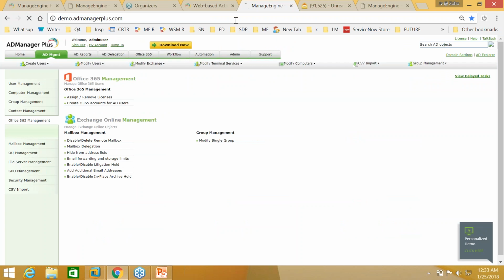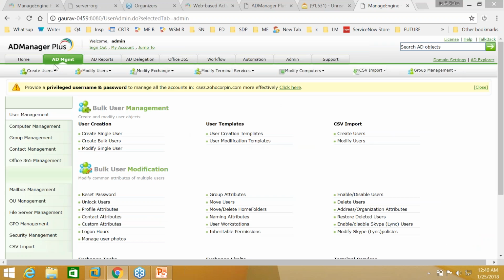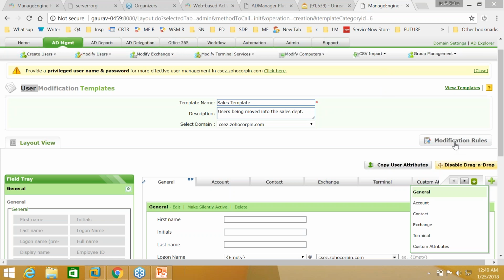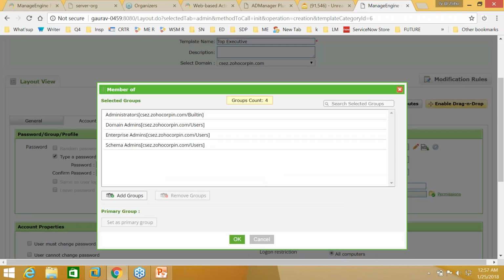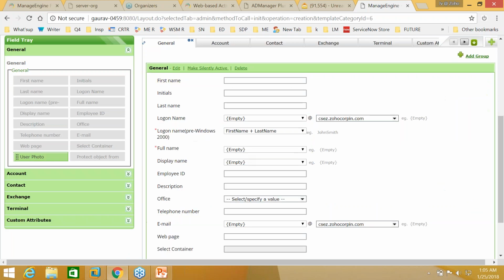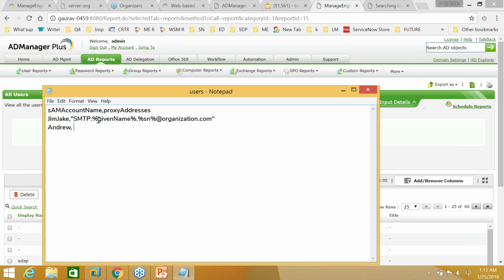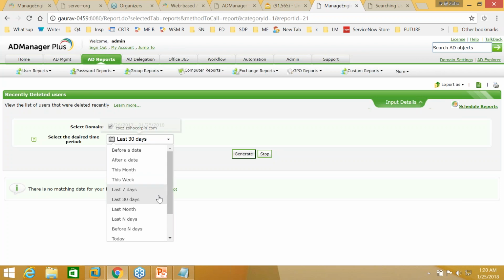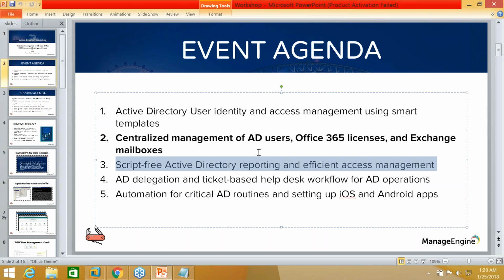Centralized user management with ADManager Plus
Master the second phase of user lifecycle management - modification, deprovisioning, and restoration with ADManager Plus. This workshop session covers advanced techniques for modifying user attributes in bulk using templates, securing the deprovisioning process with a multi-step policy, and restoring accidentally deleted users. You will also discover how to manage Microsoft 365 licenses efficiently and migrate Exchange mailboxes without complex PowerShell scripts.